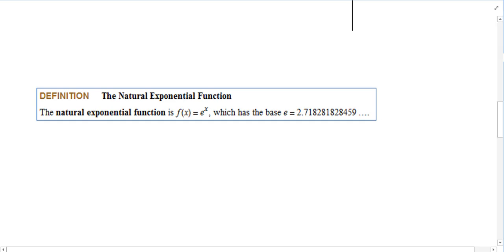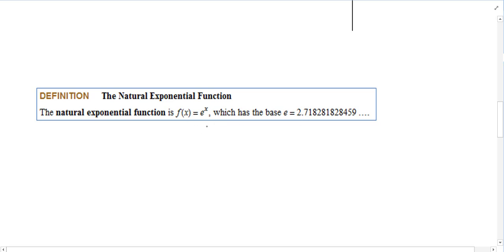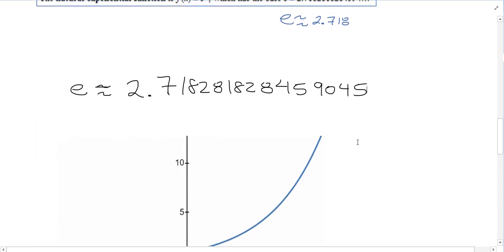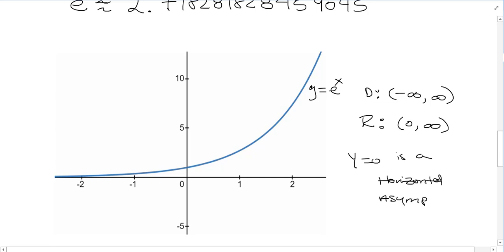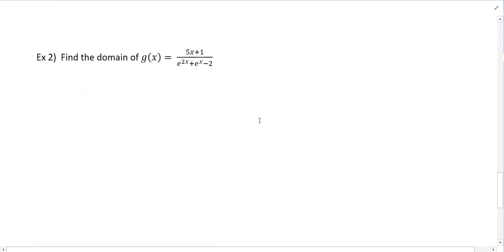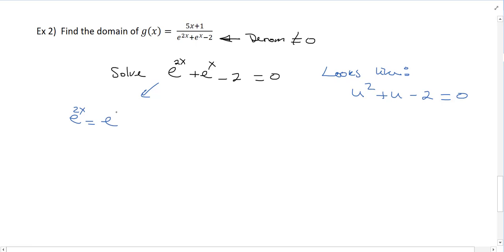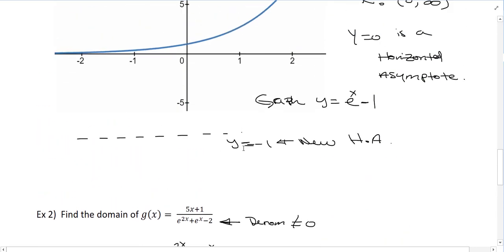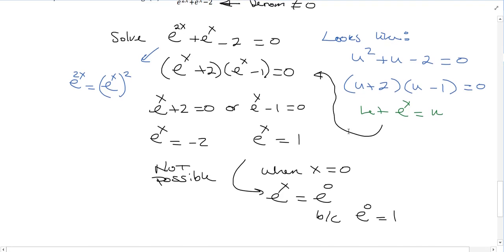Exponentials Part 2